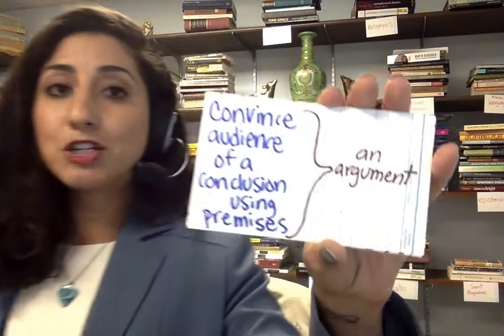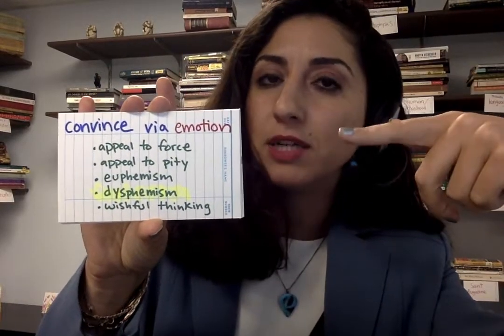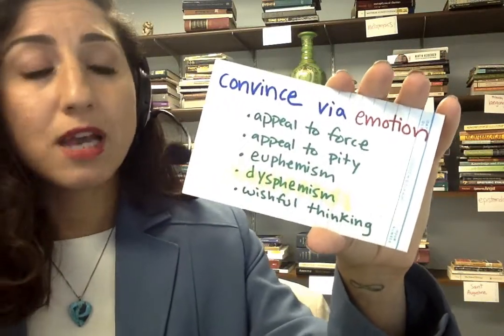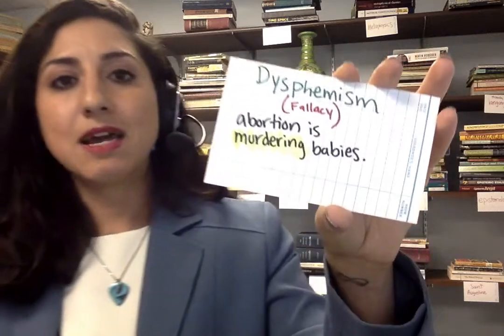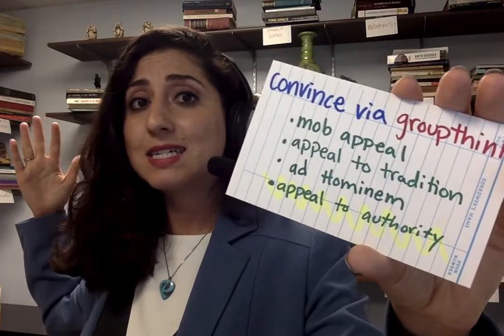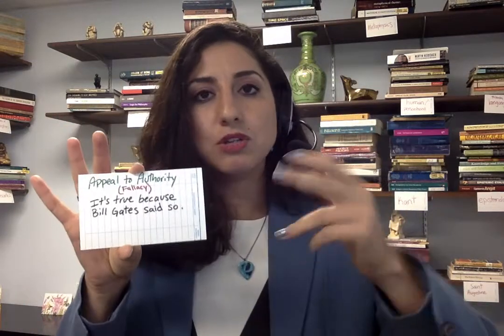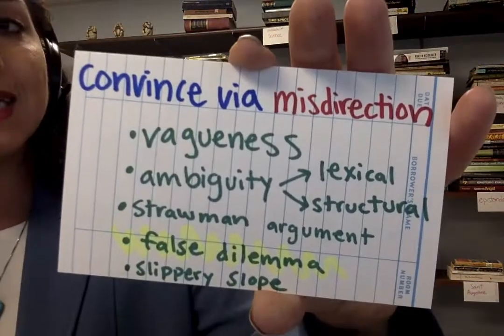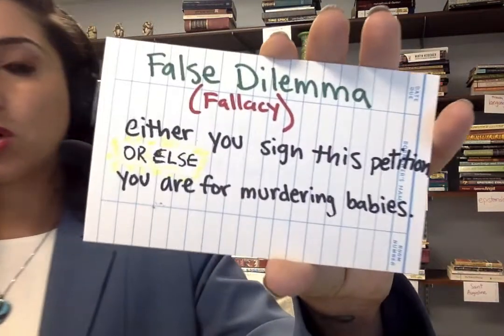Dr. Sahar Joakim, What is a logical fallacy?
Here, Sahar Joakim briefly discusses a logical fallacy.